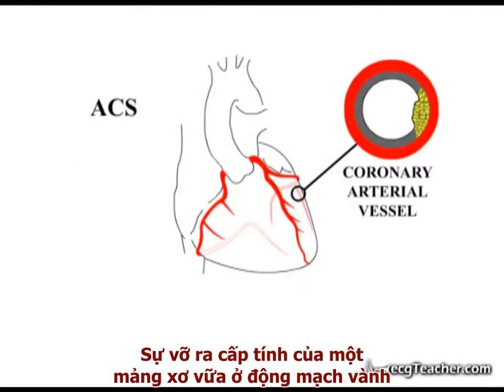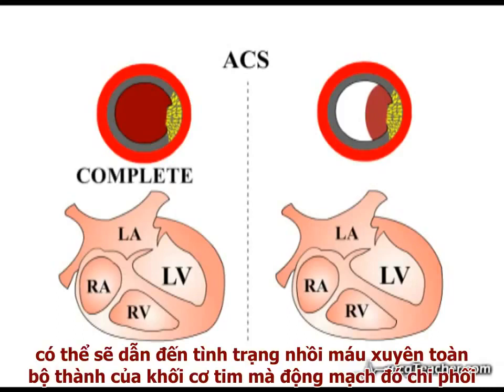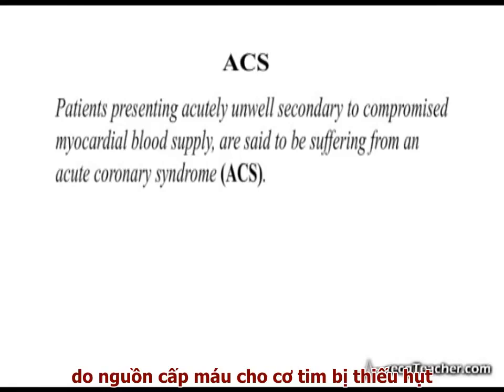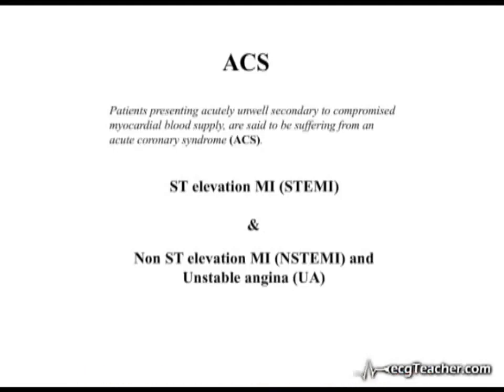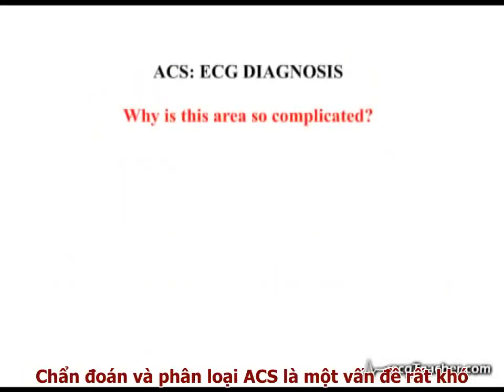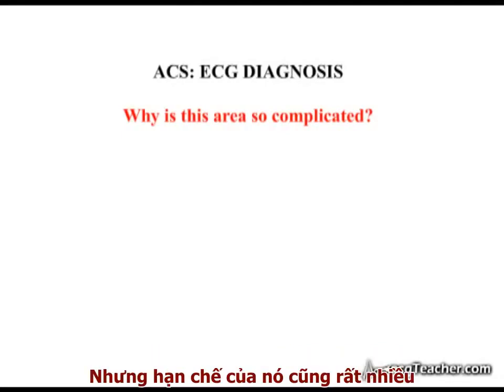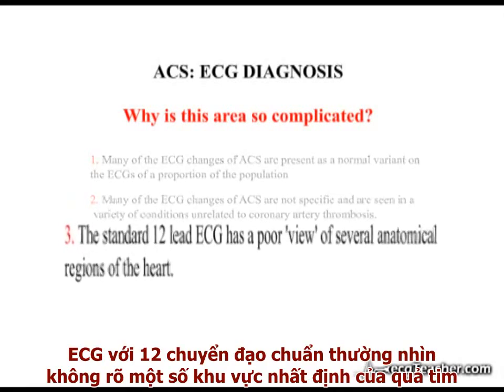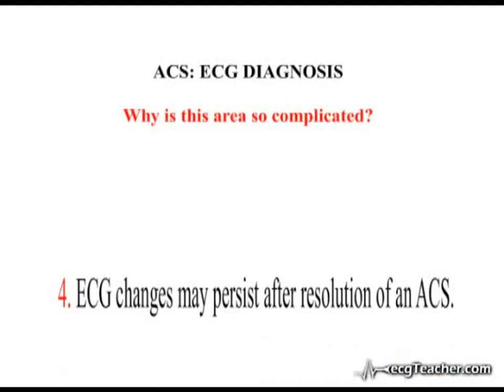3 1 điện tâm đồ Giới thiệu ACS